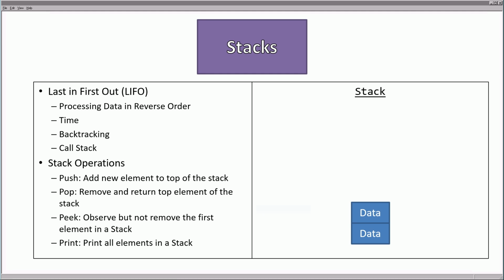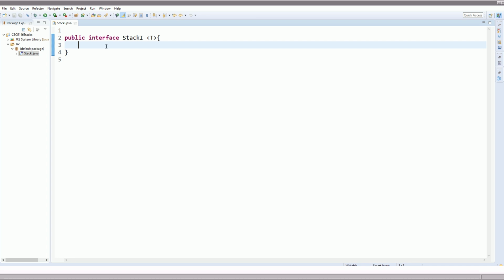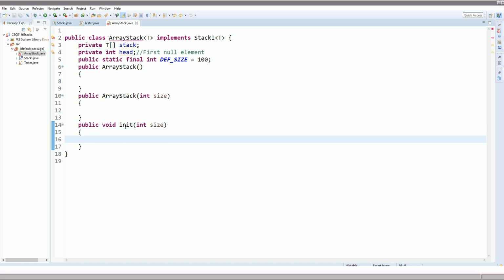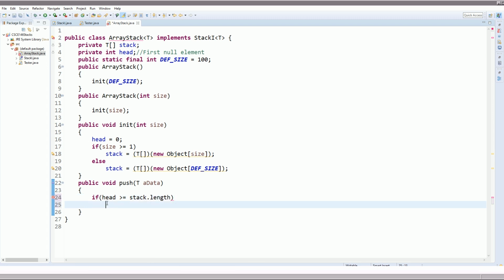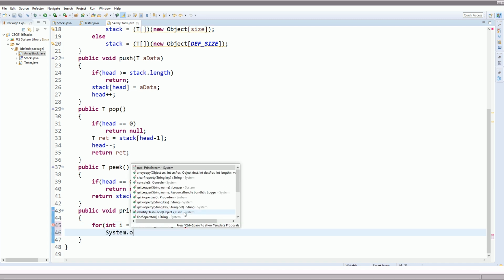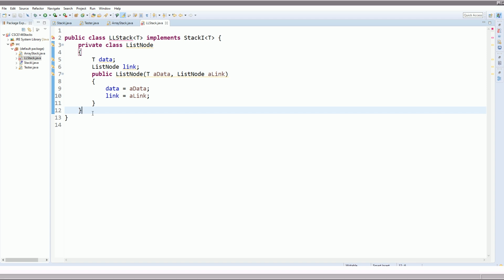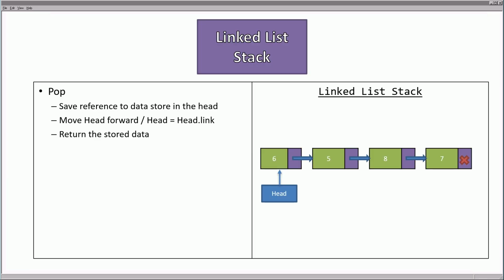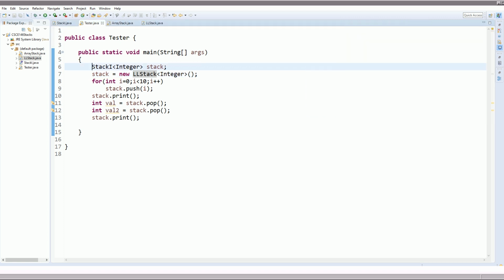CSCE146 F2025 Stacks Part 01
In this recorded lecture, we introduce a Last In First Out (LIFO) data structure called a Stack, and implement it as an Array and a Linked List.